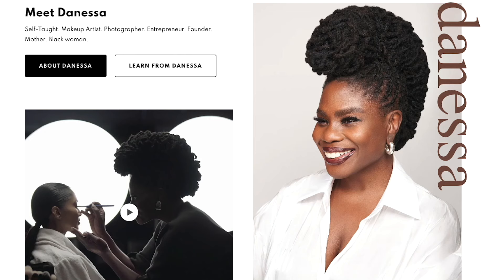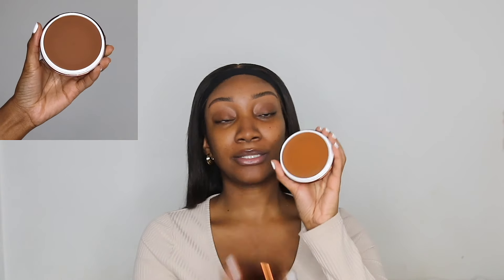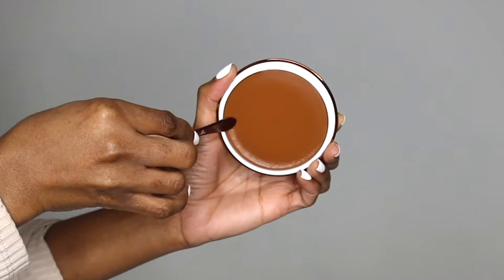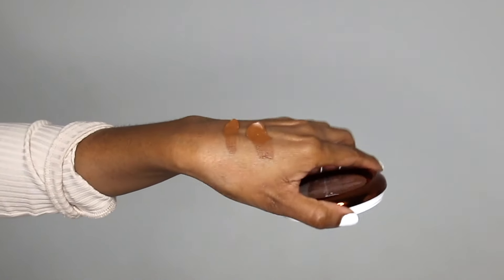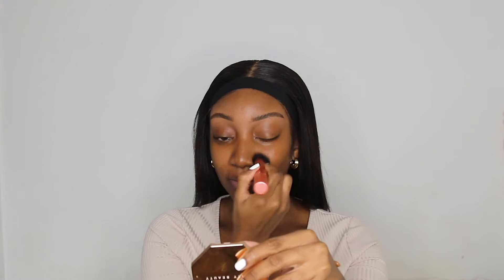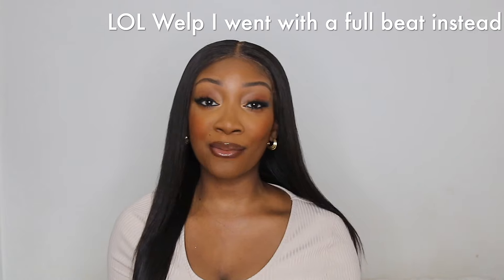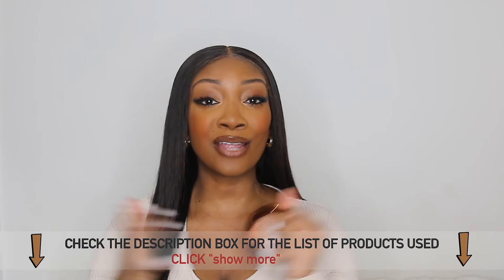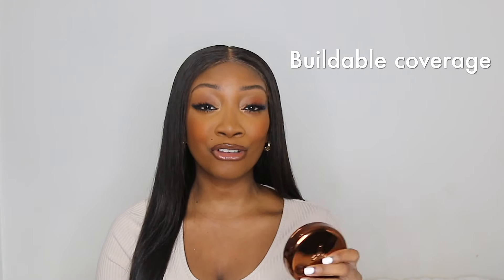Danessa Myricks Blurring Balm Powder - IS IT WORTH THE HYPE?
Danessa Myricks Blurring Balm Powder has been trending for the past few months, but it is really worth the hype? This video will be an unfiltered review, 9 hours wear test plus more! Would you buy or bin this product? Let me know your thoughts, see you in the comments!

Let me know what you would like me to review next!

*** Timestamps

Intro: 0:00
Who is Danessa Myricks: 0:25
Shade range : 0:33
Blurring balm unboxed : 1:05
Tutorial: 1:39
First impressions: 3:57
Combined with other products: 4:09
9 hours wear test: 5:41

Upload days: Wednesday or Sunday